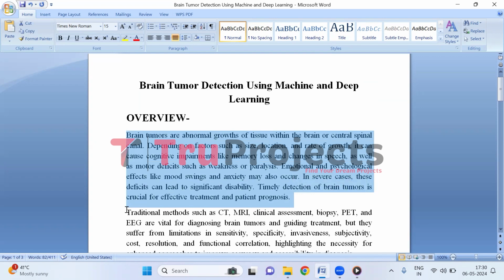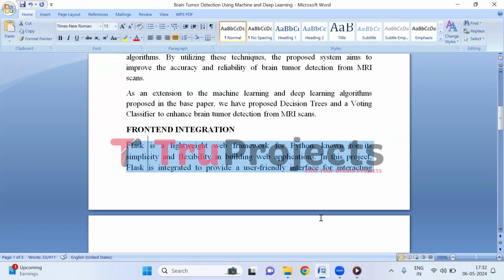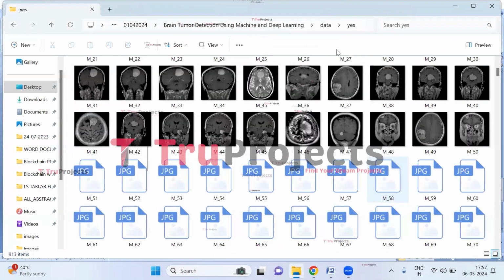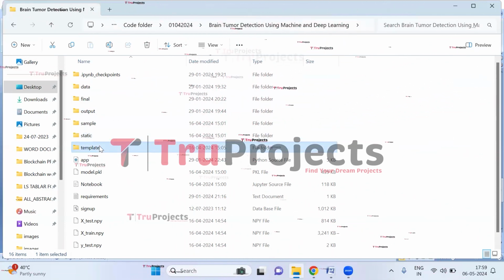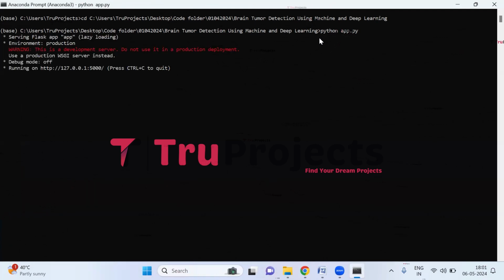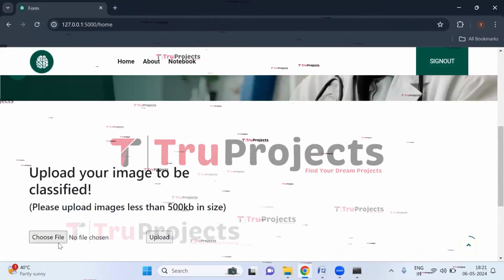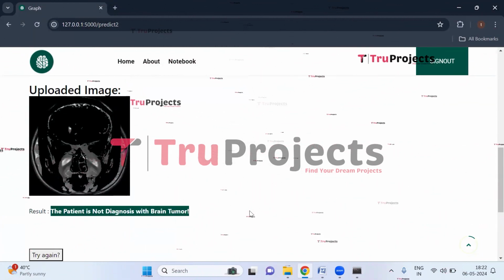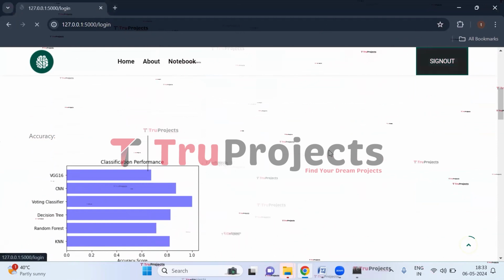Brain Tumor Detection Using Machine and Deep Learning